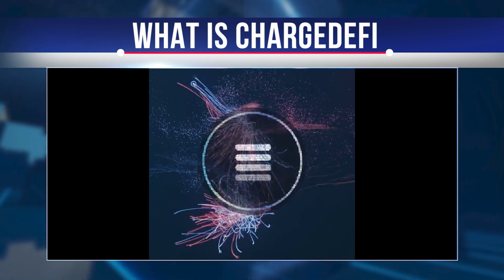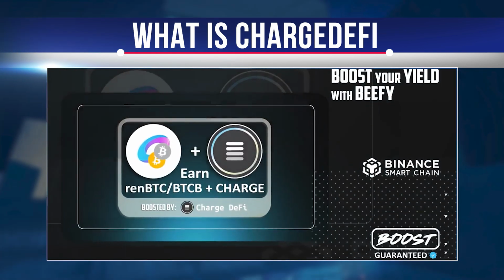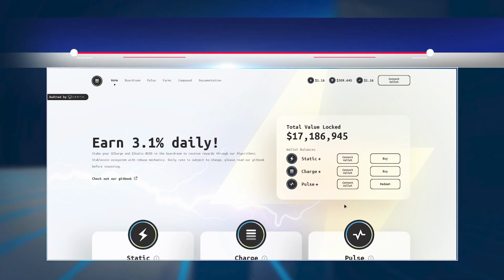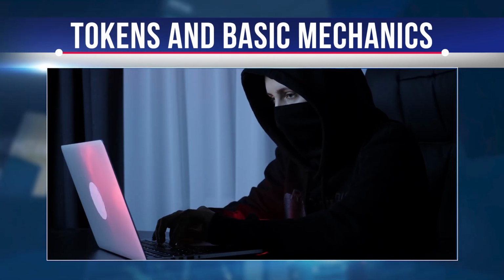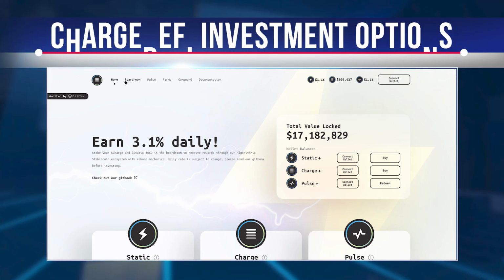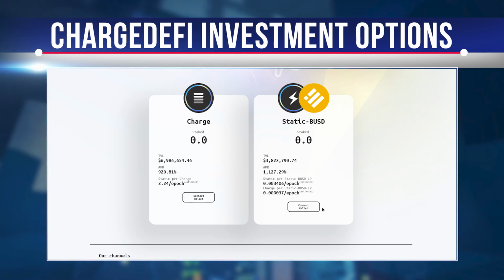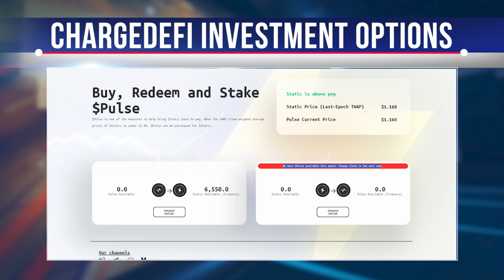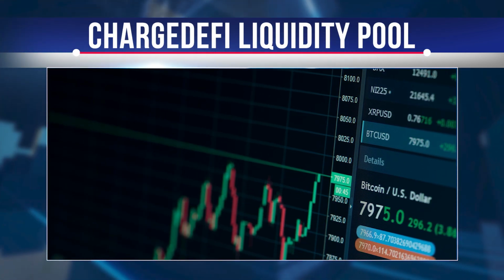ChargeDeFi - What is ChargeDeFi - ChargeDeFi Review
Hi, if you are looking for information about ChargeDeFi, you are fortunate; you are on the right video. We have collected a lot of interesting information about this project, how it works and how millions of dollars are made with it. ChargeDeFi was created from scratch by a team of experienced developers who previously participated in other DeFi projects. So this is in no way a fork of any other DeFi project.

The Charge project is designed to lay a sustainable ecosystem on the Binance smart chain. The project involves backing mechanics to protect the value of the $Static token and keep it pegged to $1 BUSD. The team views the backing mechanics as a temporary solution that could be reduced over time and eventually discontinued—providing strong guardrails for the project at launch and protecting the ecosystem while the team expands the use cases and ecosystem.
The team aims to become a significant player in the Binance ecosystem and other networks through honesty and transparency. They start with a solid foundation and expand the scope of use cases and side projects. High levels of security and constant auditing of the project code and tokenomics are critical to the project's success.
Another critical factor for a healthy project is a constant revenue stream for investors and project team members. To increase transparency, payments will be made to the Gnosis public repository, which investors can track.

ChargeDeFi is a combination of algorithmic stablcoin with rebase mechanics. While $Static is worth more than $1.01, the ecosystem is expanding by mining more $Static. Investors who invest $Charge or $Static-BUSD LP tokens receive a portion of that expansion. If $Static falls below $0.8, or if $Static is below the $1.0 mark for more than six epochs, $Static is revised. The number of tokens in circulation is reduced until $Static reaches $1.0 again

The primary ecosystem consists of the following three tokens.
$ Charge is the primary share/storage/management token of the Charge DeFi ecosystem. It will allow investors to receive a portion of the $ Static expansion each epoch. This token is exempt from relocation mechanics.
$ Static is a "stable" token that will be a significant value asset. The price of this token is pegged to $1. However, the cost can fluctuate. If it is below $1, there are mechanisms to bring the price back up to $1. The ideal range for $ Static is approximately $1.20 to $1.70. This would result in an excellent stable reward system for everyone. A much higher price would give more rewards, but it could also attract gold seekers looking for quick cash without thinking about the project in the long run.
$ Pulse is a bond-type token with specific dynamics and betting options. This token can only be bought if a static dollar's TWAP (weighted average price) is below $1.00. This token is one of the mechanisms to bring the value of $ Static back to $1.